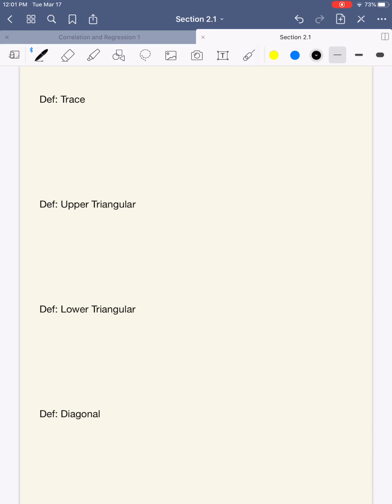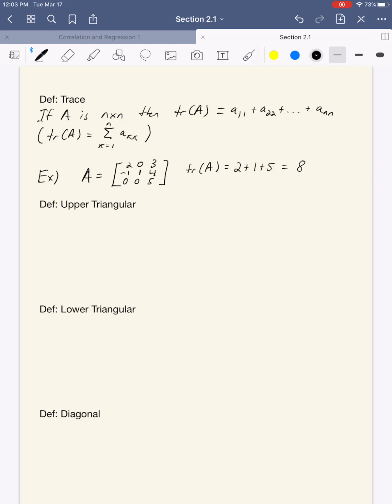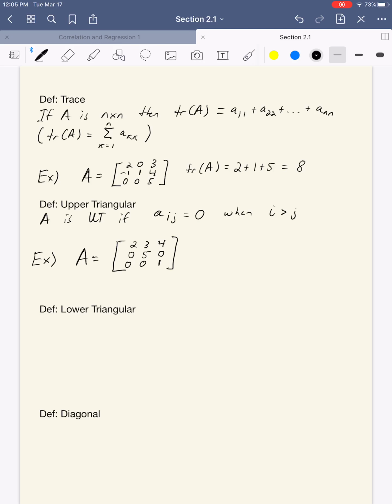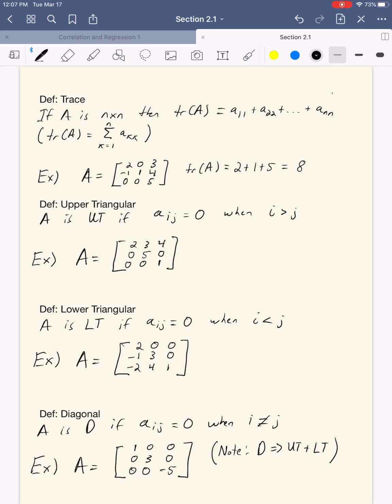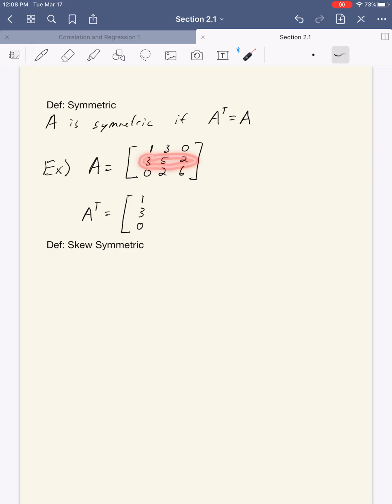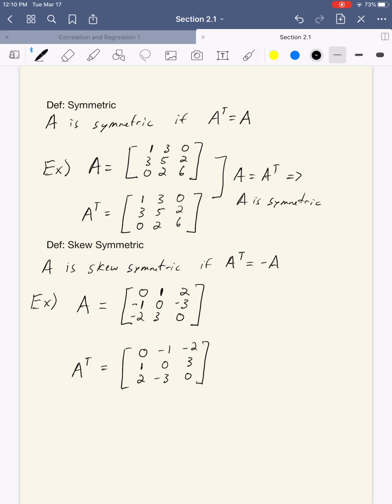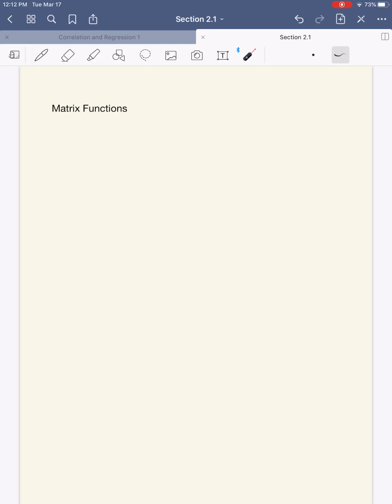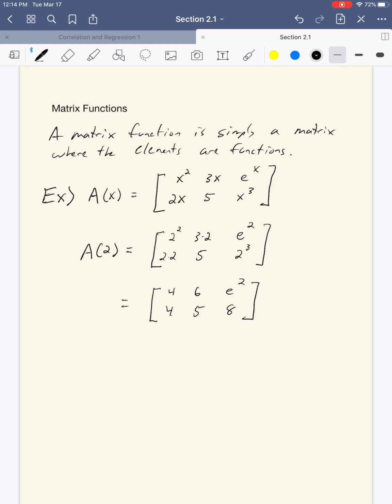Section 2.1 (Part 2)